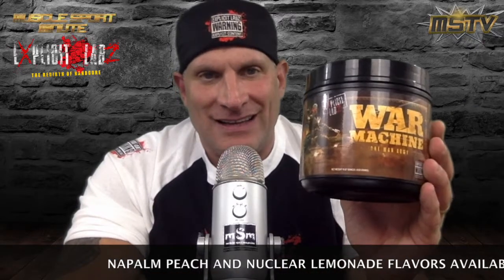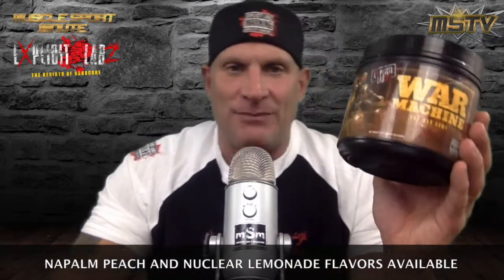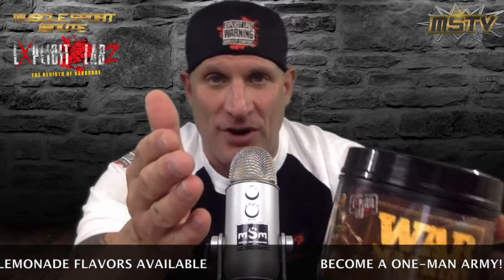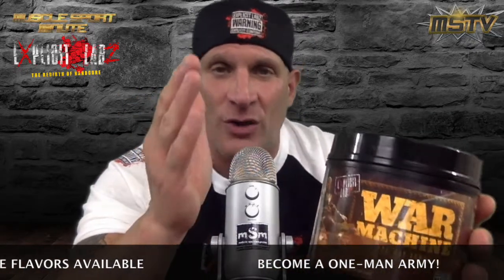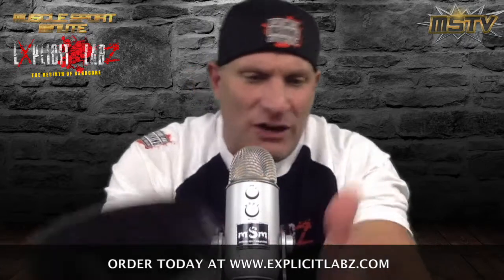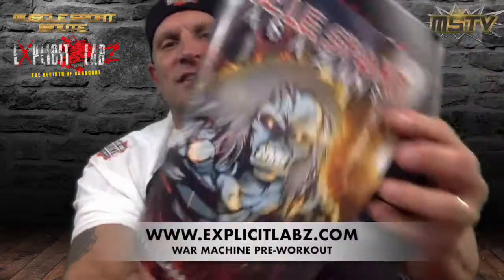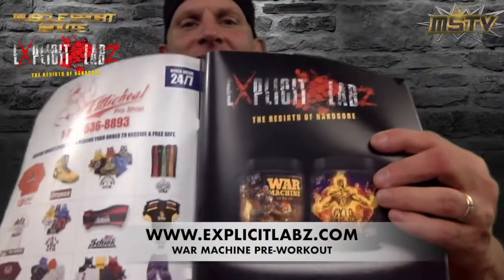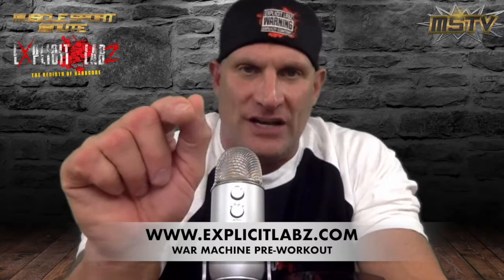War Machine Explicit Labs Product Review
How boring and scripted are supplement reviews on those other company's websites? Such is no the case with mSm and you get our opinion as a consumer and perspective buyer. Here is our take on War Machine pre-workout